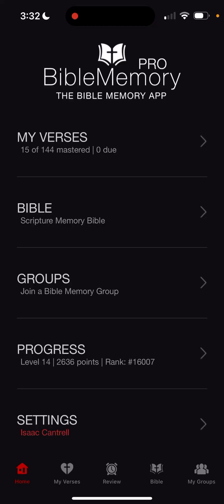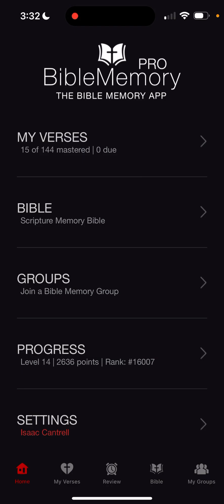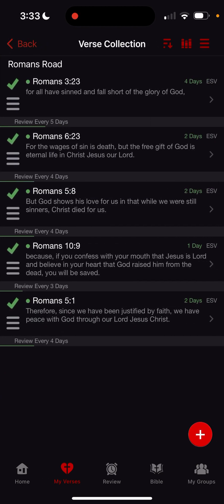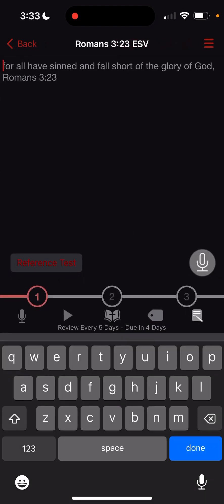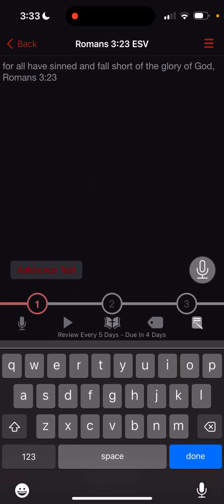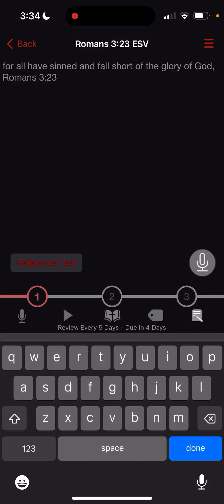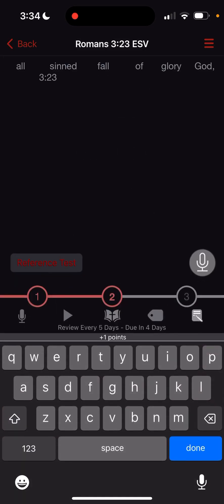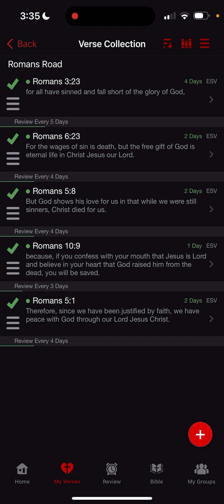The Bible Memory App quick demo - Bible Memorization App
Cool app to help us memorize scripture. There’s a few different apps that exist for this purpose but this one is my favorite.